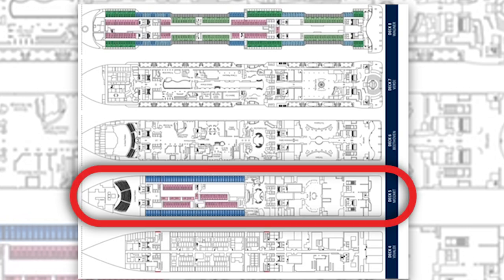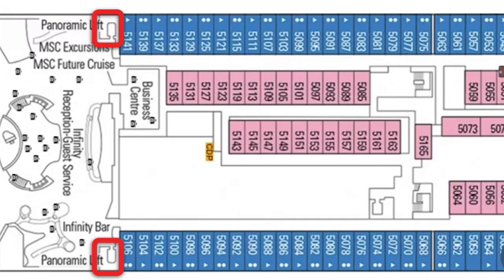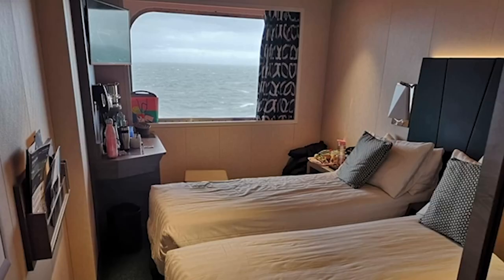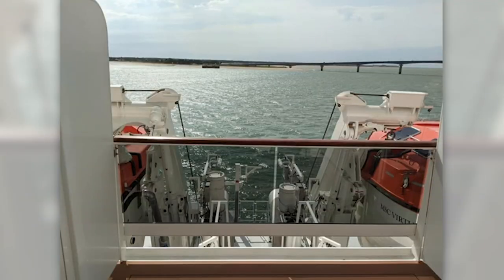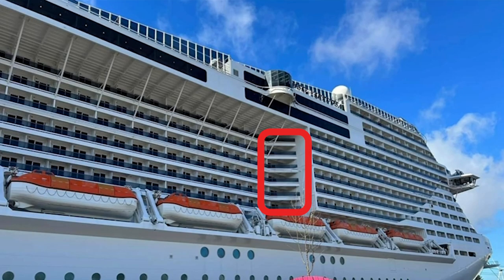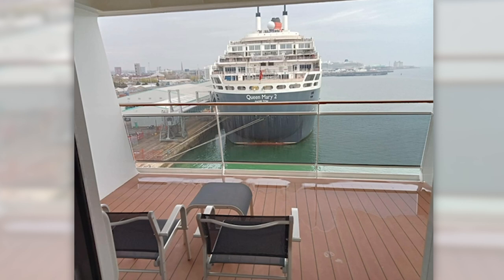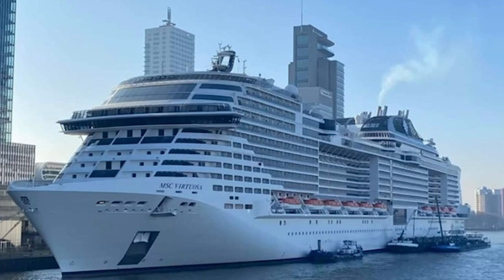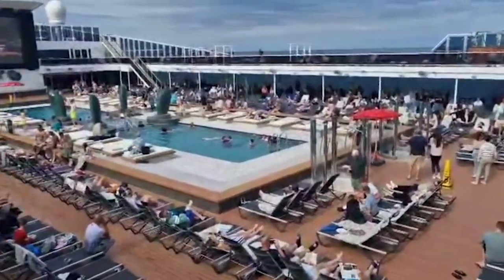The ULTIMATE guide to choosing your cabin on MSC Virtuosa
If you are looking to book MSC Virtuosa then look no further than my deck by deck guide on choosing the best cabin locations and avoiding the noisy areas.

I also share video footage of one customers experience.

Choosing the right cabin can be important to many of you so please watch right through to the end before you book!.

I cruise with all cruiselines aand It is so important to share everything I know and to share honest and personal experiences with you to give you the best value in cruise content. So come and join me on this crazy adventure with of course lots of fun along the way :-)

To Book MSC Virtuosa then why not call and join Hollydealsatsea Facebook group for some of the best cruise deals in the UK

You can also follow me on the following social media channels